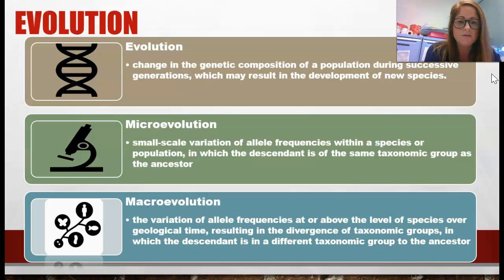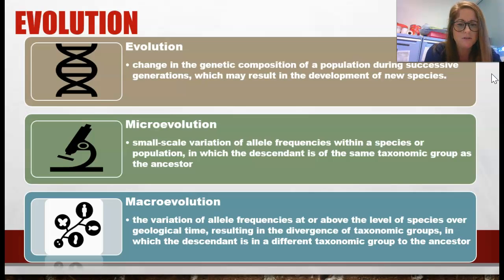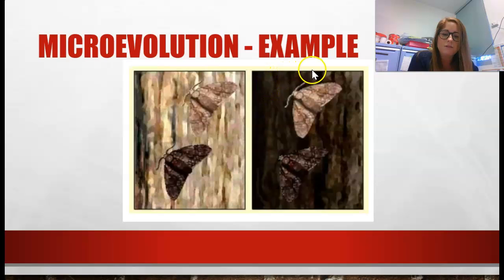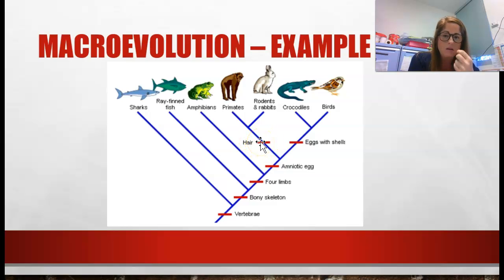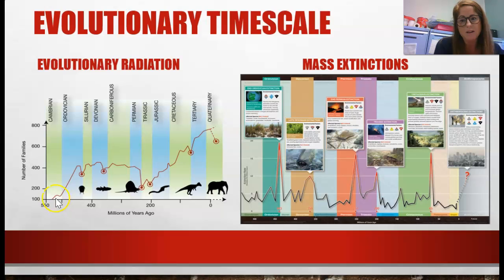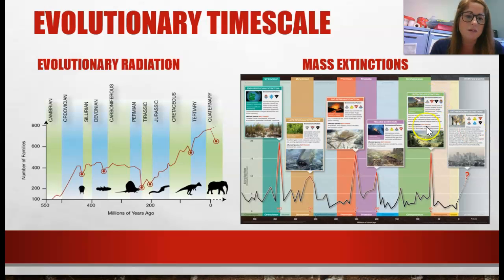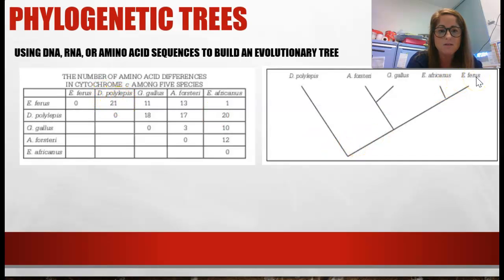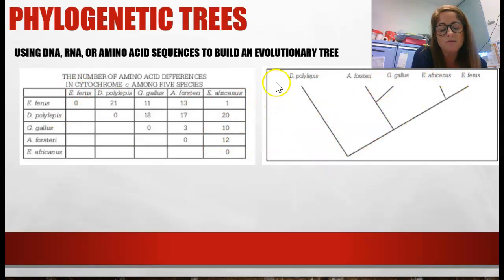QCE Biology Unit 4 Topic 2 Evolution Overview